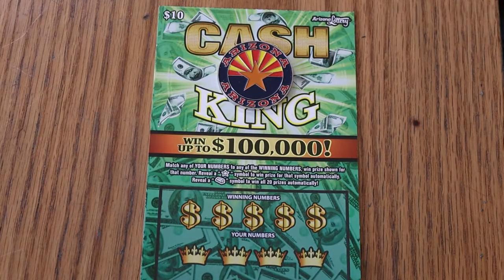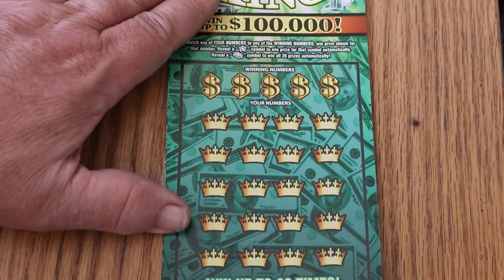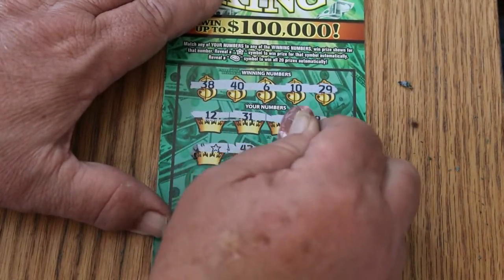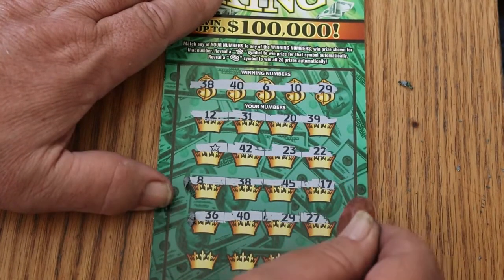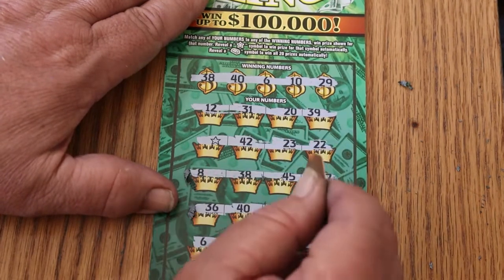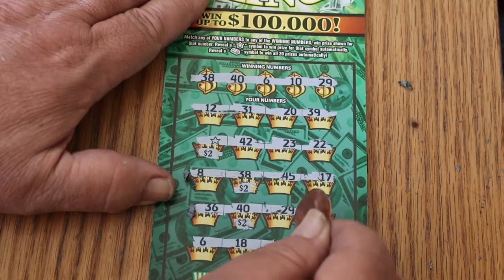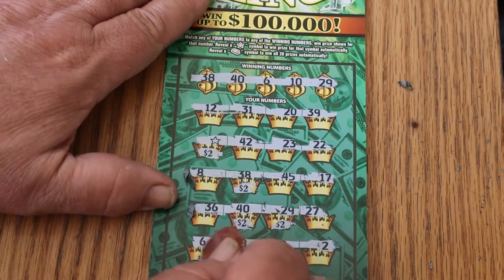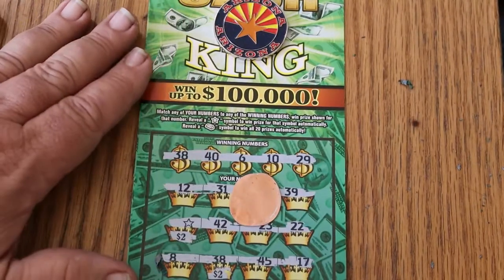DAY 15💥CASH KING💥ONE A DAY IN MAY💥😎